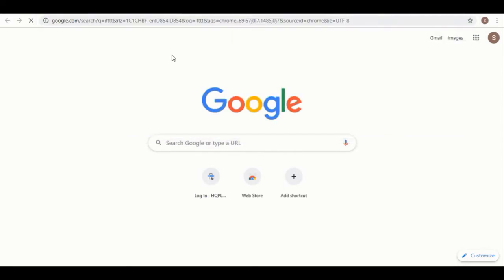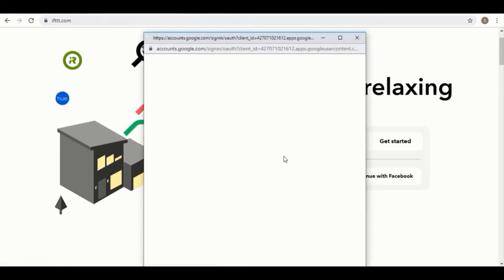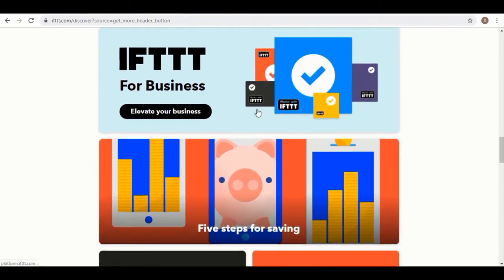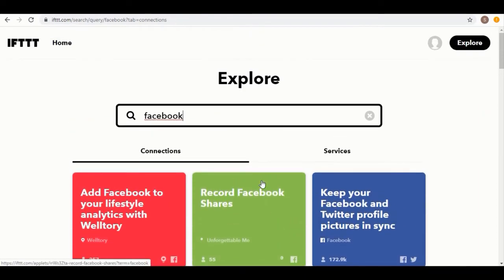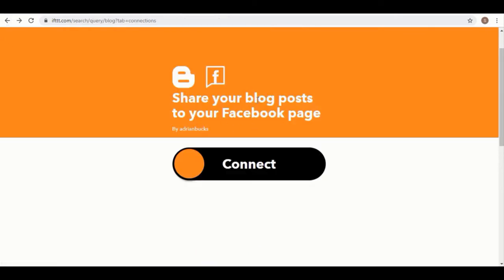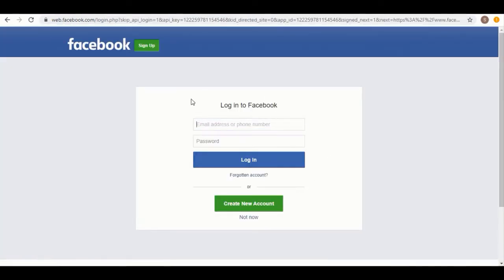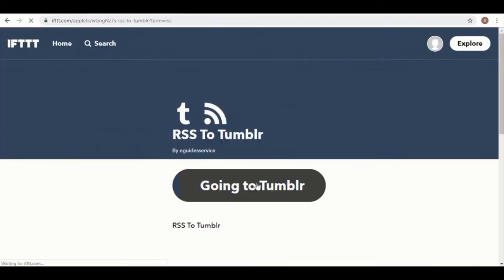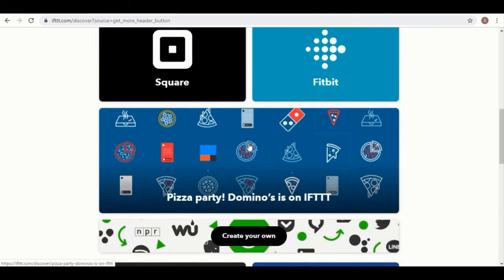SEO Course 11 - How to do Social Signal and Auto Backlink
In this video, we're going to show you how to do social signals and auto backlinks using IFTTT. This is a great way to increase your website's SEO and get more traffic.

To start, you'll need to create an account on IFTTT.com. Then, you'll need to create a recipe. For the social signal portion of the recipe, you'll need to choose a social media platform, such as Twitter or Facebook. Then, you'll need to choose an action, such as "new tweet" or "new post."

Next, you'll need to specify the URL of your website. You can also include a message that will be included in the post or tweet. Finally, you'll need to specify the hashtag that you want to use.

For the auto backlink portion of the recipe, you'll need to choose a web service, such as Google Sheets or DropBox. Then, you'll need to specify the folder where your backlinks will be stored. Next, you'll need to specify the filename for your backlinks file. Finally, you'll need to specify the domain name for your website.

That's it! Your recipe is now complete. Whenever someone shares your post or tweets your message with the specified hashtag, their post or tweet will include a link to your website. And whenever someone visits your website, their browser will automatically download your backlinks file.